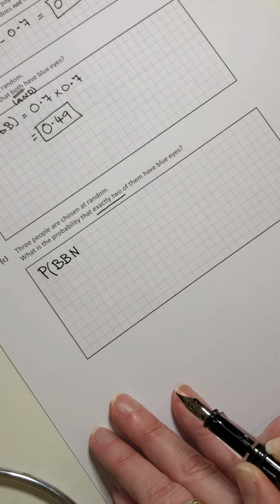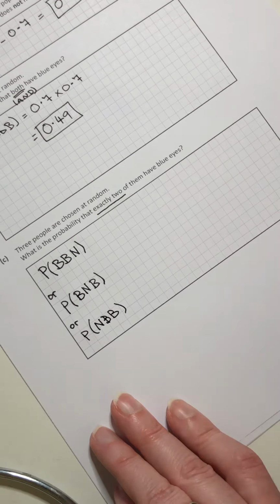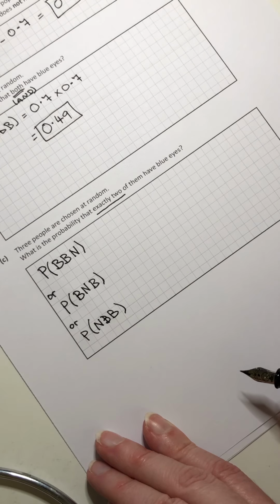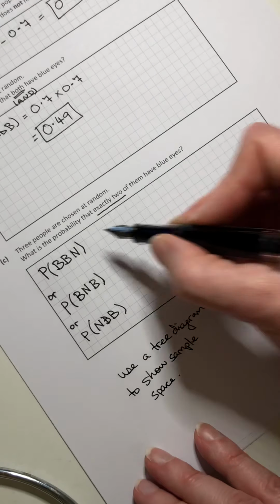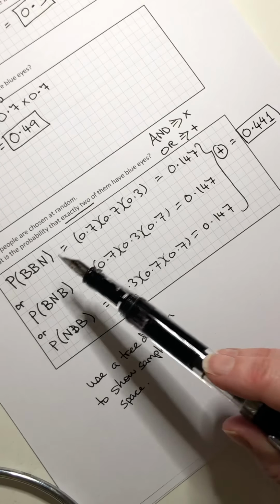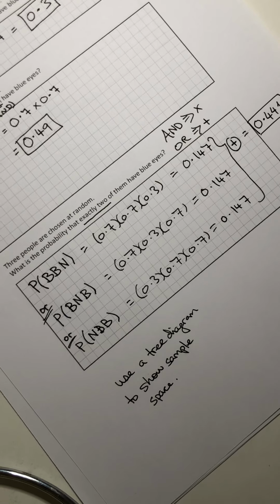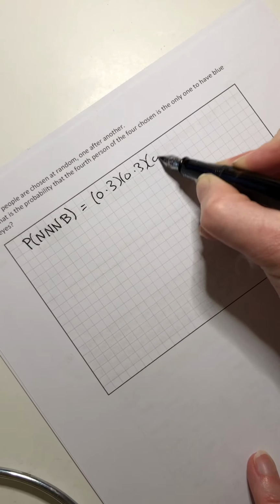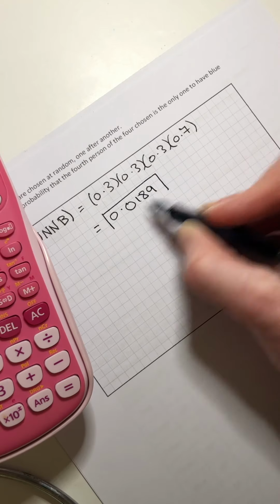Jan12-6thYearClasswork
Probability Exam Paper Practice